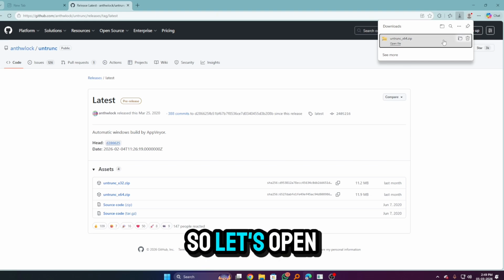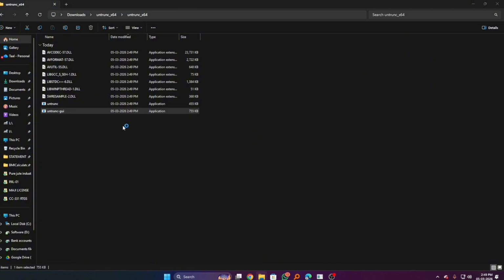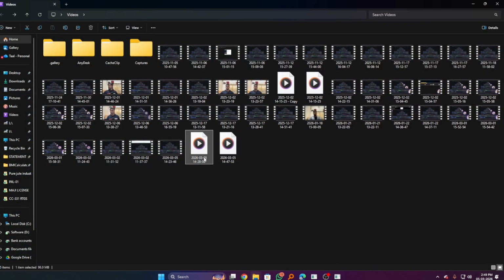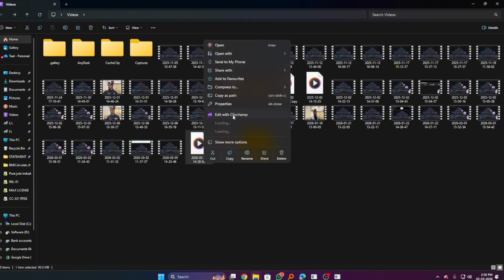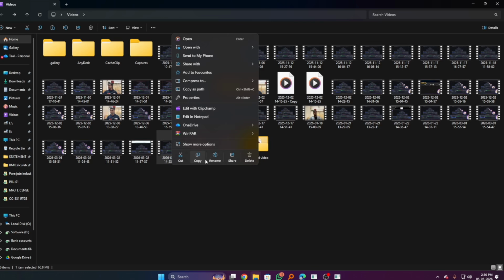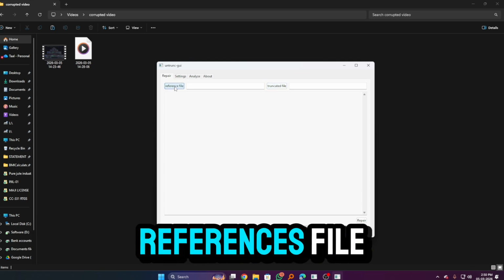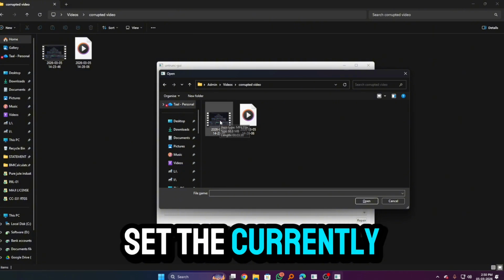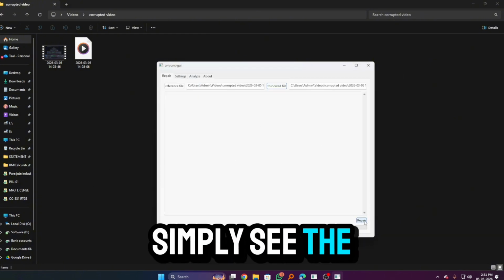How to Fix and Recover Corrupted OBS Studio Recording Files (Full Guide)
If you’ve ever finished recording in OBS Studio only to find that your video file is corrupted, unplayable, or missing duration, you’re not alone. This issue often happens when OBS crashes, your computer shuts down unexpectedly, or the recording stops improperly. Fortunately, you can recover and repair corrupted OBS recordings using a powerful open-source tool called Untrunc.

In this step-by-step tutorial, you’ll learn how to fix corrupted OBS Studio recording files and recover your lost video quickly and safely. We’ll show you how to download and use Untrunc to repair broken MP4 or MOV recordings, restore video playback, and recover important footage that seemed permanently lost.

This guide covers:
• Why OBS recordings become corrupted
• How to download the latest version of Untrunc
• Step-by-step instructions to repair damaged OBS video files
• Tips to prevent OBS recording corruption in the future

Whether you're a content creator, streamer, gamer, or video editor, this method can help you recover corrupted OBS recordings without losing your work.

Follow this tutorial to fix broken OBS Studio recordings and recover your videos in minutes.